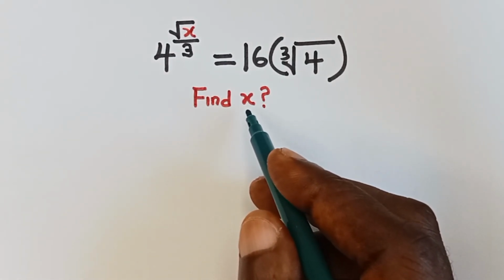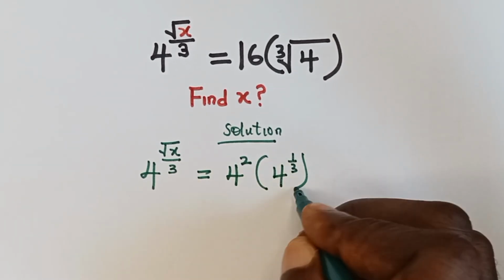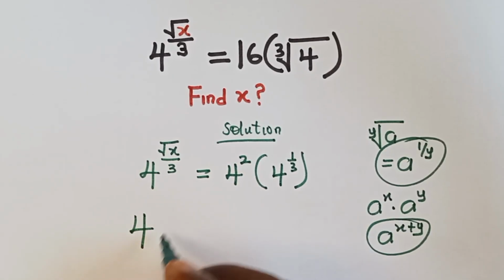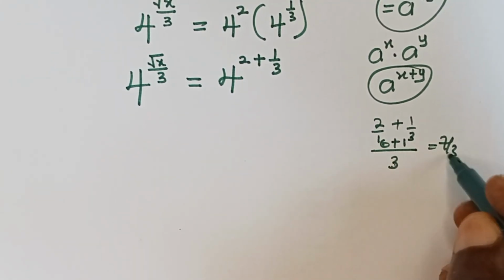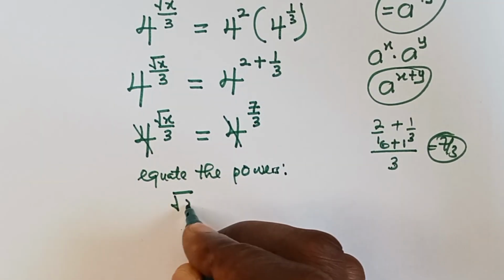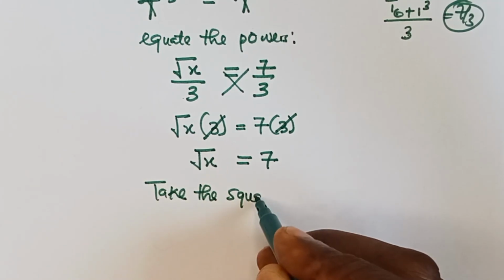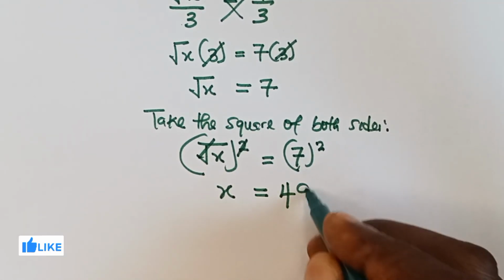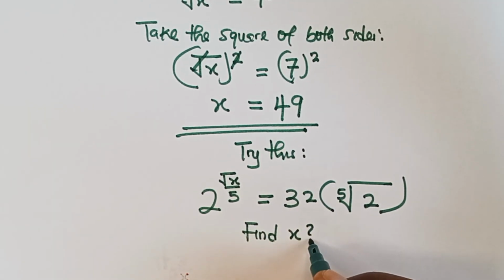Mastering Algebra: Can You Solve This Exponential Equation? - SAT, ACT Math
Struggling with exponents and radicals? In this video, we dive deep into the most commonly tested Algebra concepts in math exams, focusing specifically on Exponents and Radicals.

You’ll find:
✅ Step-by-step solutions to challenging exam-style questions